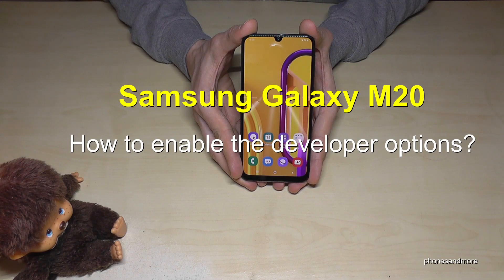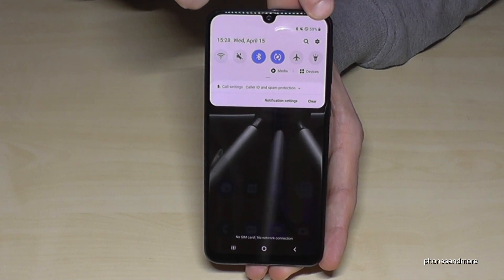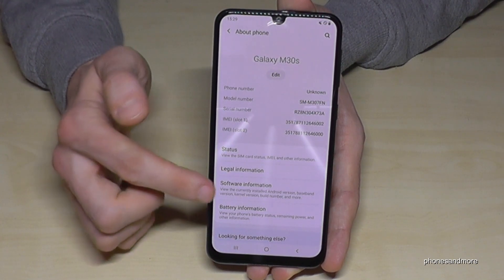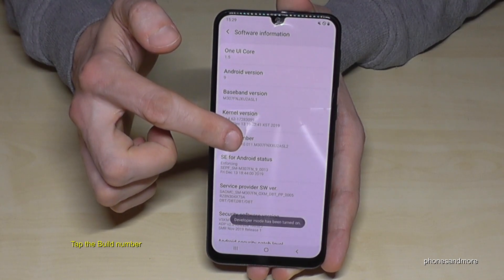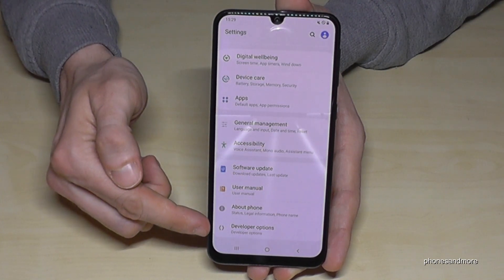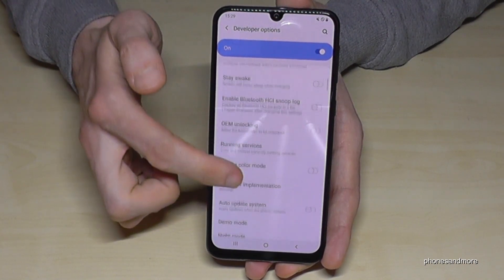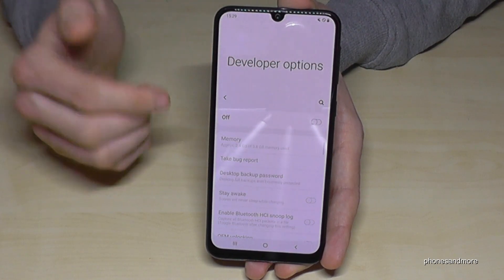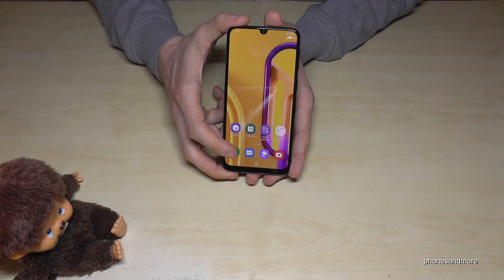Samsung Galaxy M20: How to enable the Developer Options? for USB Debugging etc.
With this video, I want to show you, how you can activate the developer options at the Samsung Galaxy M20 and M20 (2019). I will show you also, how you can disable it after.